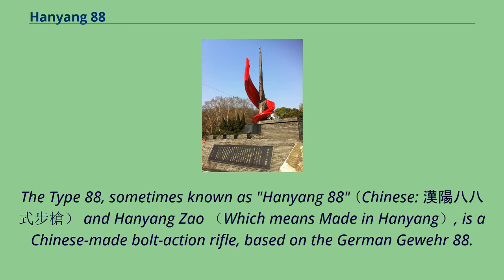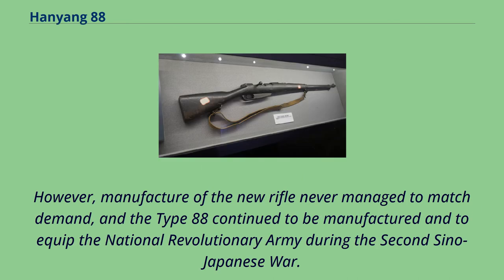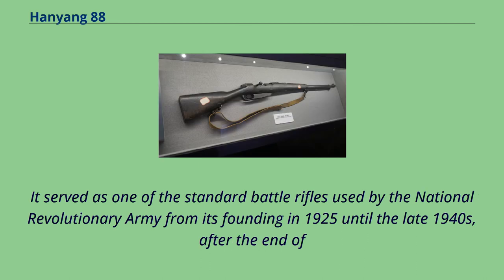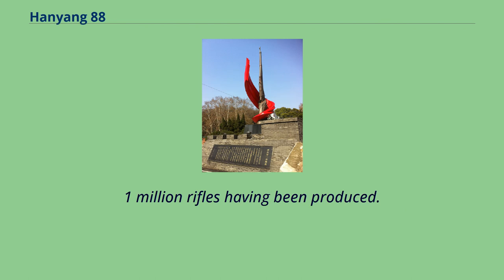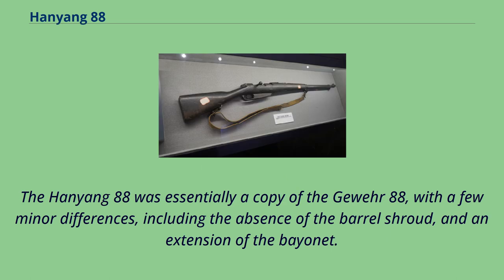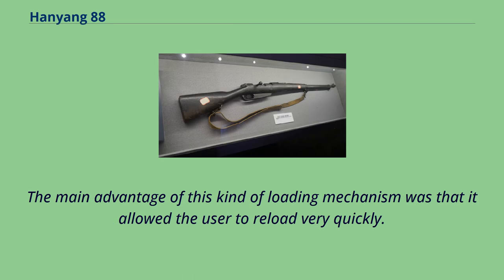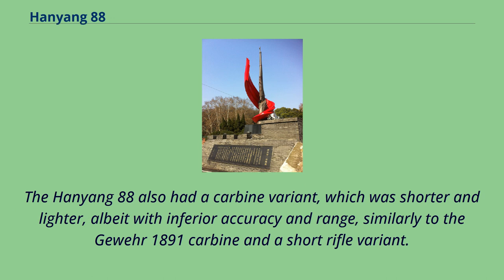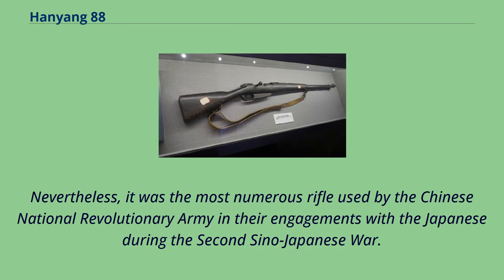Hanyang 88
#7.92×57mm_Mauser_rifles
Bolt-action_rifles
The Type 88, sometimes known as "Hanyang 88" （Chinese: 漢陽八八式步槍） and Hanyang Zao （Which means Made in Hanyang）, is a Chinese-made bolt-action rifle, based on the German Gewehr 88.
It was adopted by the Qing Dynasty towards the end of the 19th century and was a standard Chinese rifle, being used by multiple factions and formations, until the end of the Chinese Civil War.
The name of the rifle is derived from Hanyang Arsenal, the main factory that produced this rifle.
The rifle was due to be replaced as the standard Chinese rifle by the Chiang Kai-shek rifle.
However, manufacture of the new rifle never managed to match demand, and the Type 88 continued to be manufactured and to equip the National Revolutionary Army during the Second Sino-Japanese War.
This firearm was a rifle directly patterned on the German Gewehr 88 and was initially fielded by the New Armies of the Qing Dynasty.
From the start of production in 1895, the Type 88 was modified twice to improve performance in 1904 and in 1930.
It served as one of the standard battle rifles used by the National Revolutionary Army from its founding in 1925 until the late 1940s, after the end of
World War II. Japanese forces in China captured large amounts of Hanyang 88s and issued them to second-line units and collaborationist Chinese troops.
It was also used by the Chinese Communists, who not only used it during the same time period, but also during the Korean War.
Some were reportedly supplied to the Viet Minh.
Production of the rifle ceased in 1944, 1.
1 million rifles having been produced.
Initially manufactured at Hanyang Arsenal, production was moved to the 21st Arsenal in Chongqing after Wuhan fell to Japanese forces in 1938.
Further production halted when the Chiang Kai-Shek rifle was instead being produ...